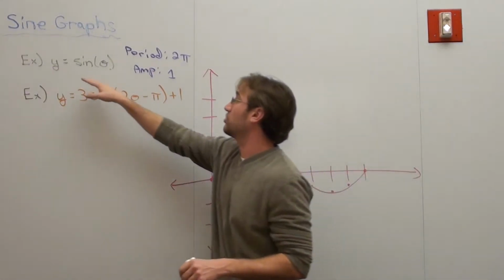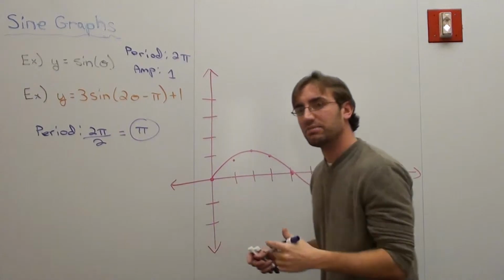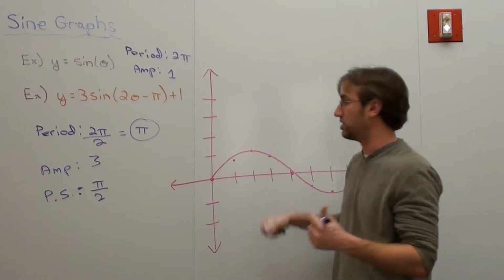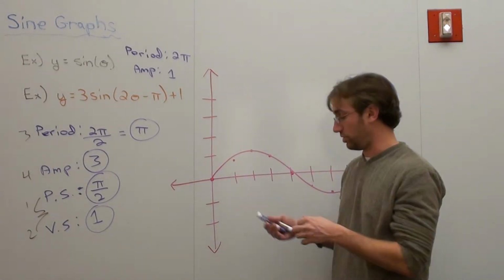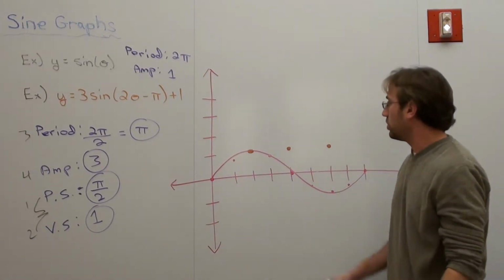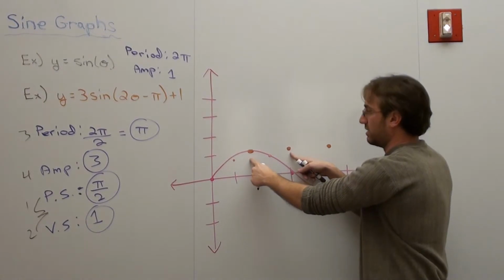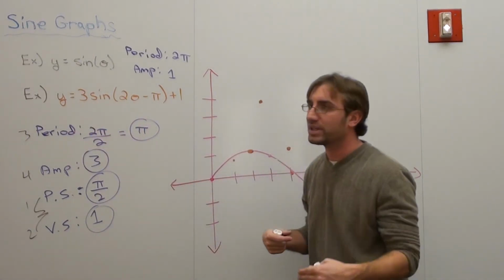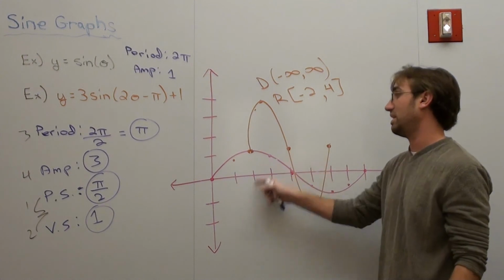Free Math Lessons Sine Graph Multiple Changes